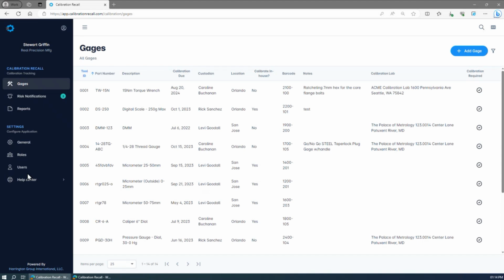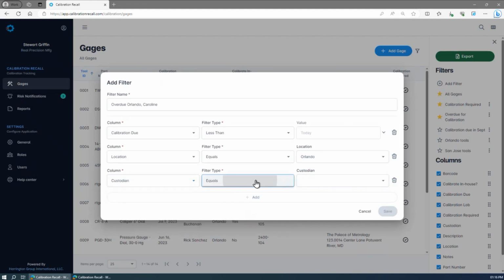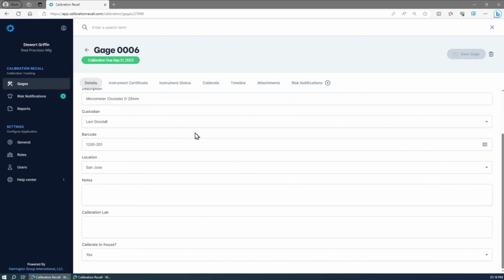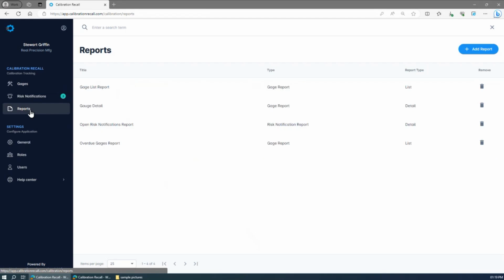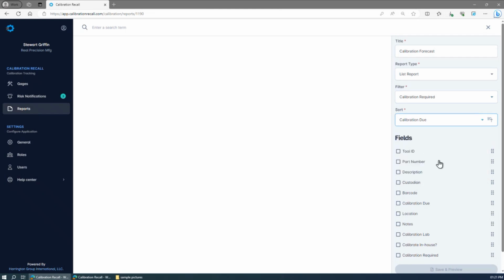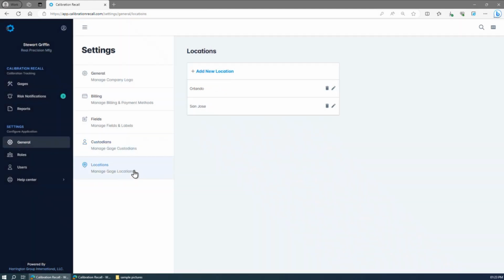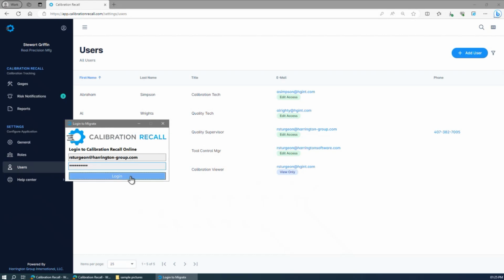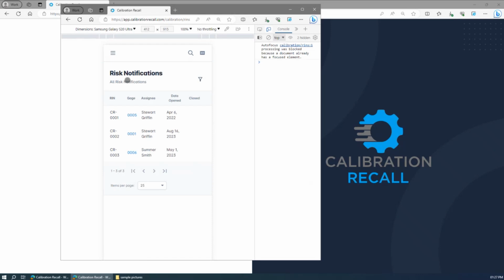Calibration Recall Online (CRO) Technical Demonstration - Harrington Group International (HGI)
Harrington Group International (HGI) presents Calibration Recall Online, a Software-as-a-Service tool for managing your tool calibrations.

This video covers the main areas within Calibration Recall Online and dives lightly into the usage.

0:00 Intro and Login With any Device
0:40 List Page Intro
0:57 List Page: Manage Filters
2:09 List Page: Column Layout
2:20 List Page: Export the Results to Excel
2:58 Universal Search Gage Detail Area: Manage and Calibrate Tools
3:15 Gage Detail Area: General Information, Status, and Schedule
3:32 Gage Detail Area: Record Calibration
3:56 Gage Detail Area: Historical Information
4:22 Gage Detail Area: Attachments
4:44 Report Customization: Layout and Options
6:58 Configuration: Add a Logo
7:08 Configuration: Field Customization
7:31 Configuration: Custodian Management
7:49 Configuration: Location Management
7:59 Roles: Manage User Permissions
8:32 Users: Manage Licensed Users
8:54 Notifications: Manage Email Reminders
9:10 Calibration Recall 4 Desktop Migration
9:58 Mobile and Tablet Access on the Go
10:50 Scan for a Free Trial